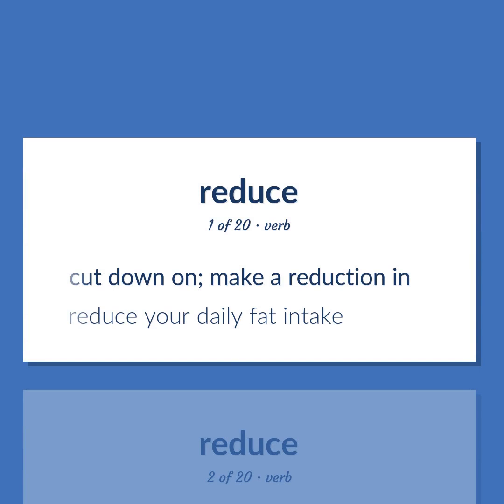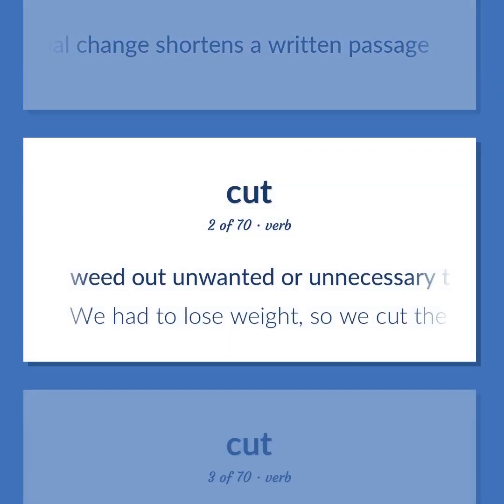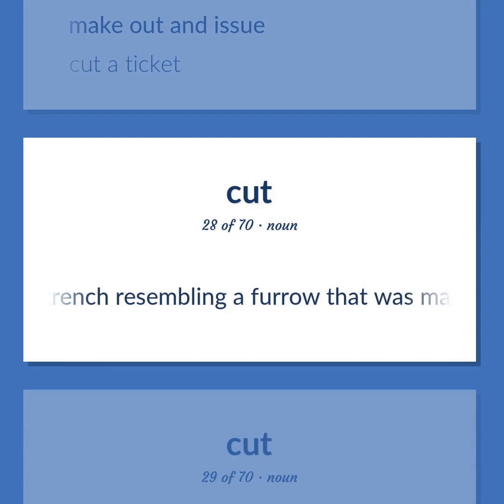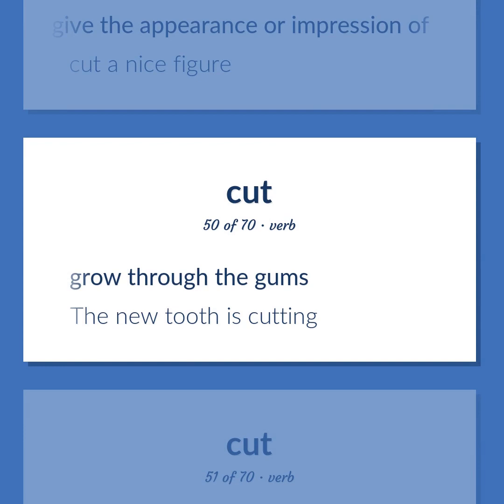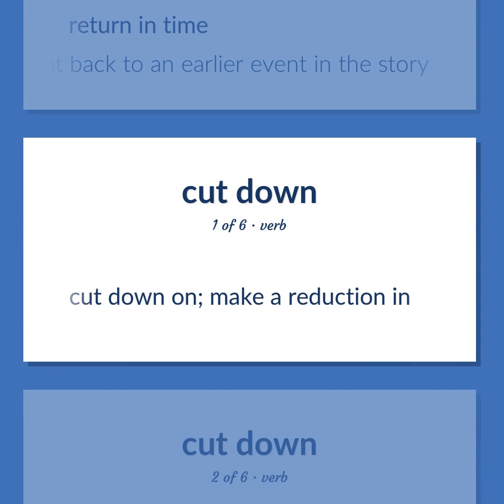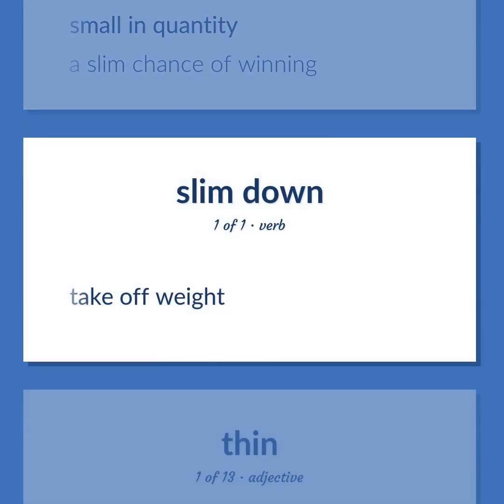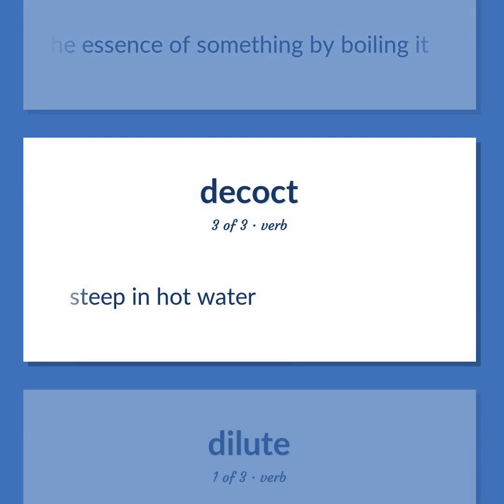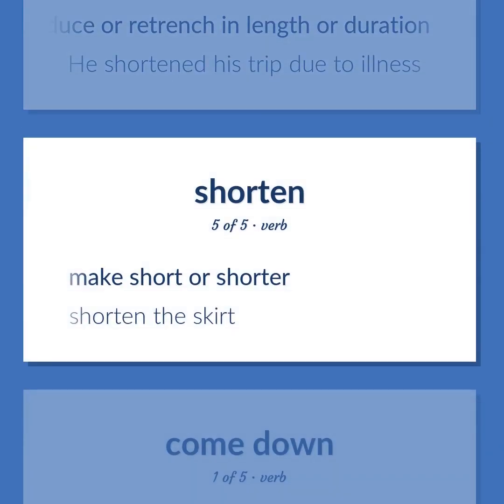Reduce - 217 English Vocabulary Flashcards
REDUCE meaning. Following our free educational materials, you learn English in a great way with ease and efficiency.